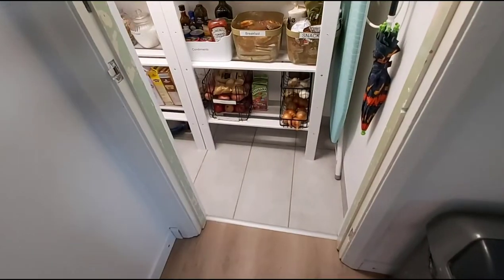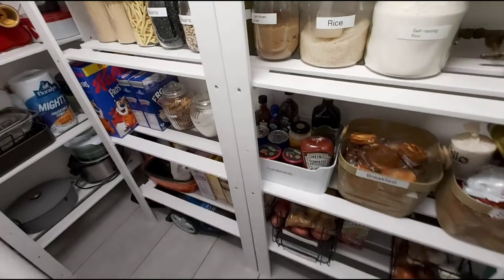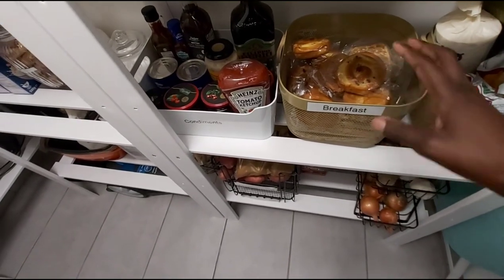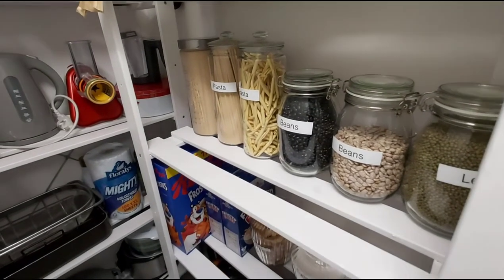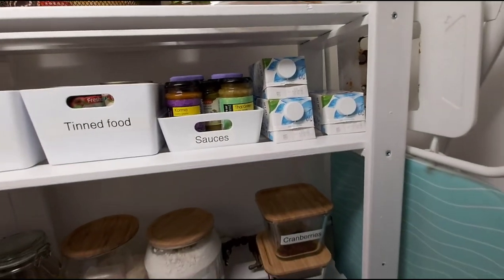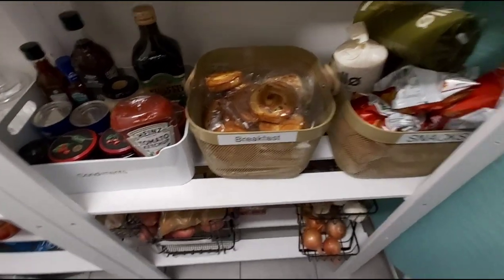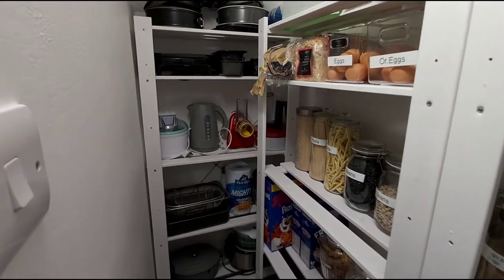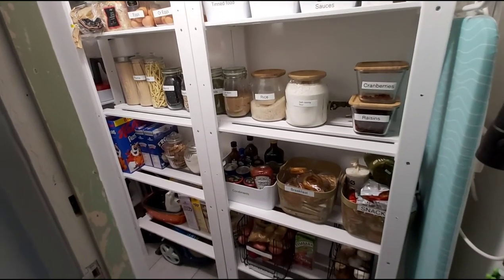Pantry Tour//Organisation with IKEA & Morrisons Pantry containers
Tips + hacks: This video shows you how you can organise and  maximise your small pantry with simple storage solutions from IKEA, Matalan & Morrisons. Labelling and using different containers has worked well for me and I hope you will enjoy this video.

The budget friendly and affordable storage containers bought from # IKEA, Matalan and Morrisons supermarket in the UK were between £3 - 12.

Please join me in this YouTube journey as we celebrate and continue to grow together. Thank you for visiting my channel.